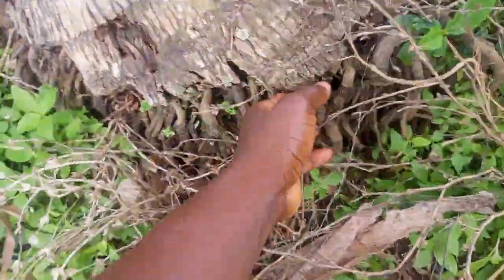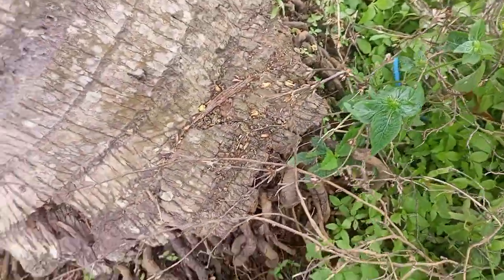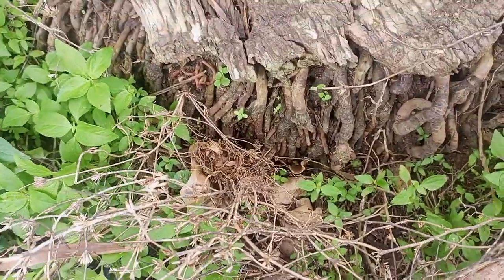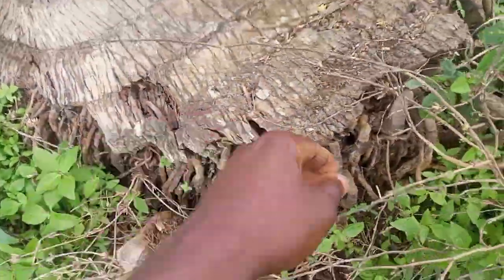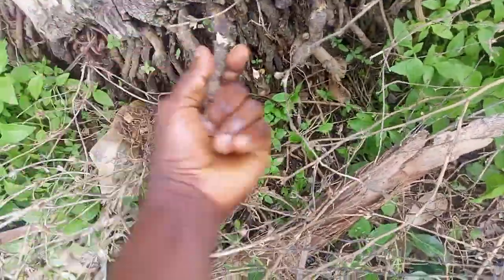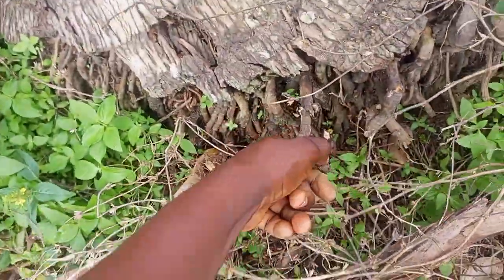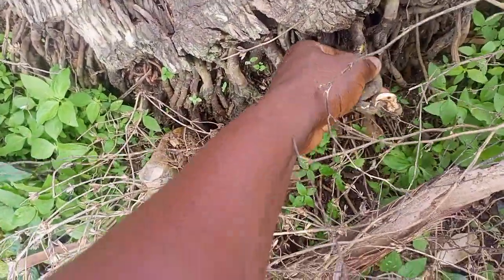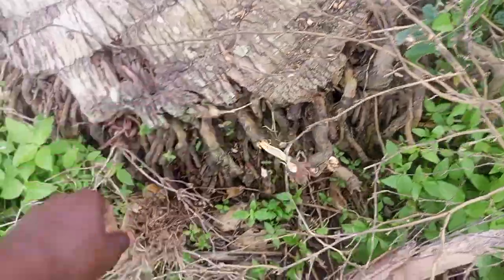Spiritual protection with coconut plant root. Protection against witchcraft, juju, evil & bad spirit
Unlock the ancient secrets of spiritual protection using the coconut plant root. In this video, we delve into powerful methods to safeguard yourself from witchcraft, juju, and evil spirits. Learn how to harness the protective energies of this natural remedy to shield your home and loved ones.

In this video:

The spiritual significance of the coconut plant root
Step-by-step guide to using the coconut root for protection
Real-life experiences and testimonials
Tips to enhance your spiritual defense
Stay protected and spiritually empowered with these simple yet effective practices.